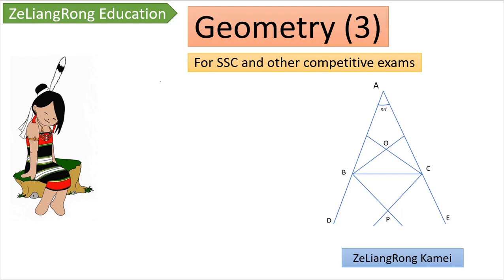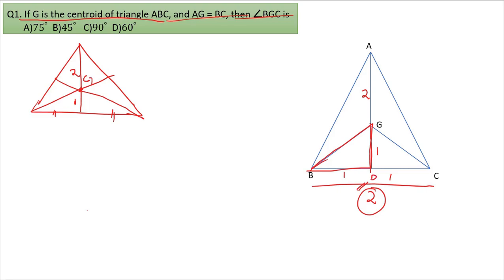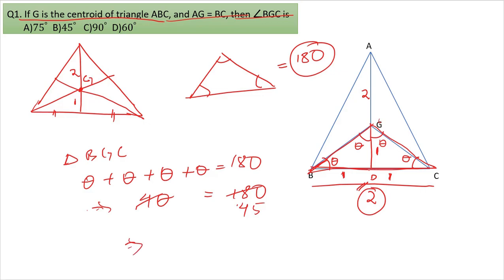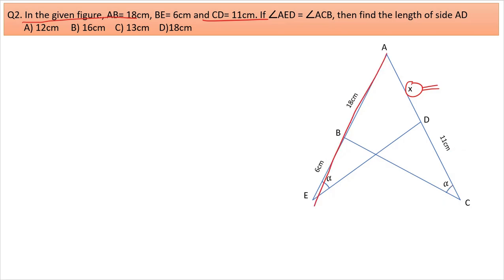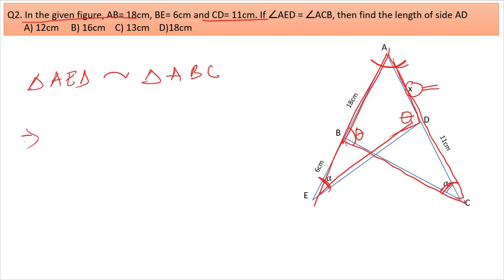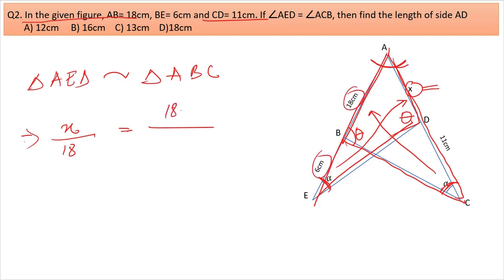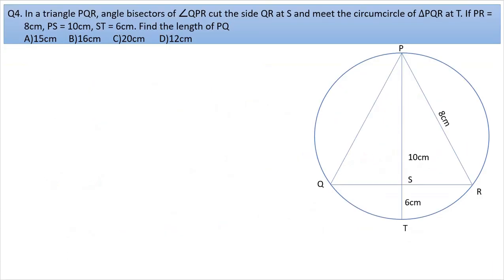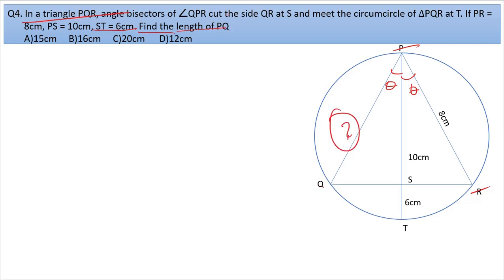Geometry 3 | English